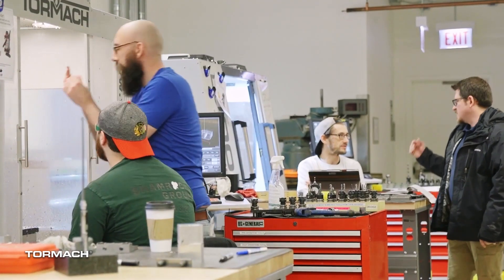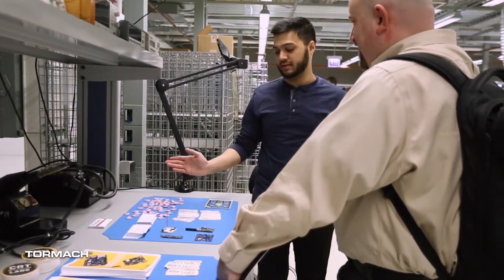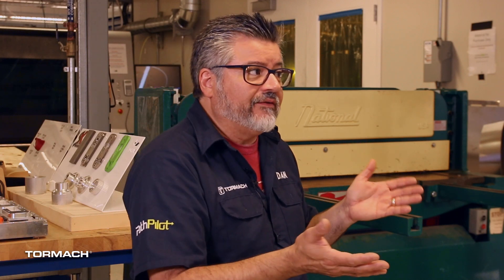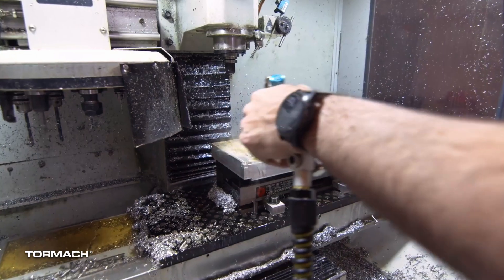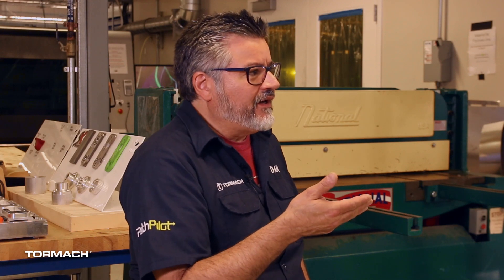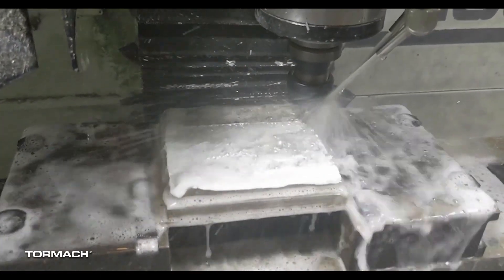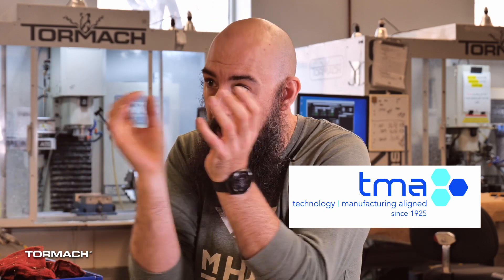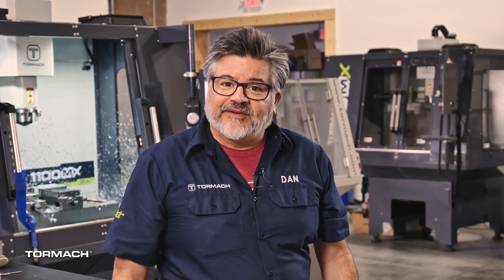Tormach Customer Story | mHUB Chicago Innovation Center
In this recent Tormach Customer Story, we visited mHUB in Chicago to find out why their innovation center is so important to the Midwest economy, and how their Tormach machines are a part of that. We spoke with Quinn Campbell who is their Design and Fabrication Specialist to find out how their 1100M, PCNC 1100's and 15L are being used by entrepreneurs and makers to build their businesses.